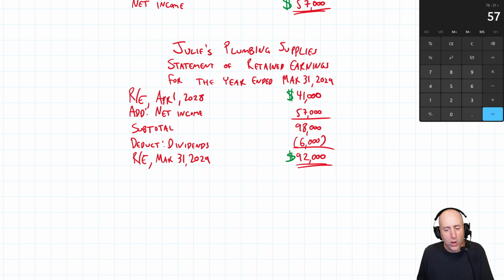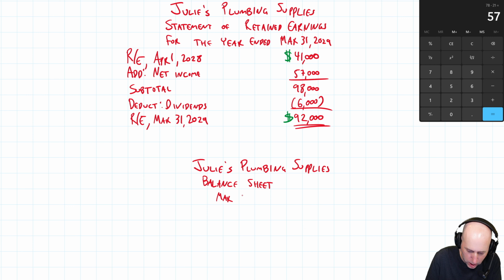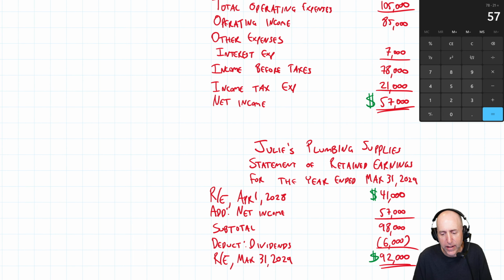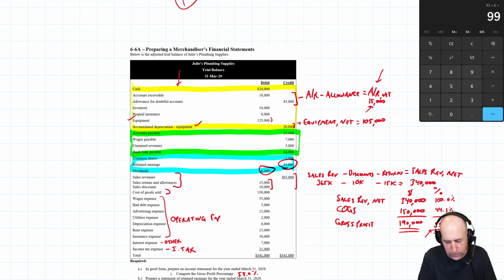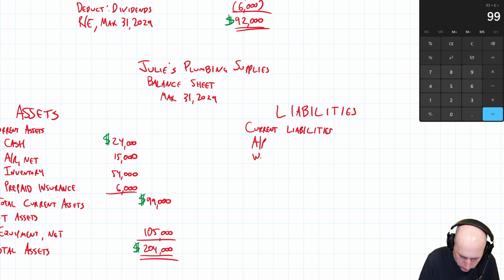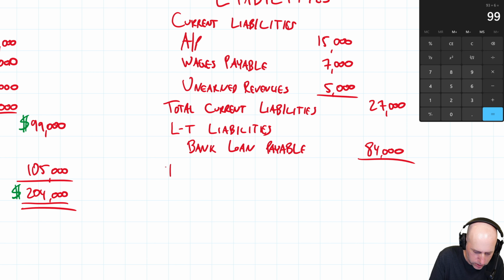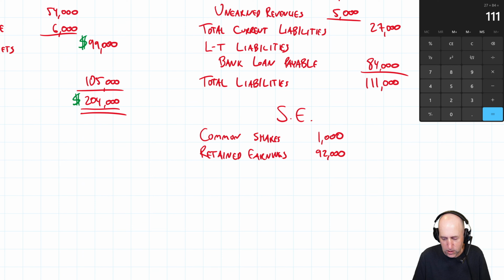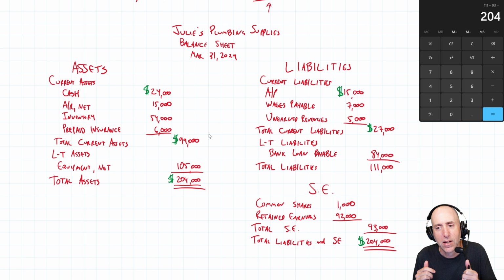FA31 – Balance Sheet for a Merchandiser - Full Example (Part 3 of 3)